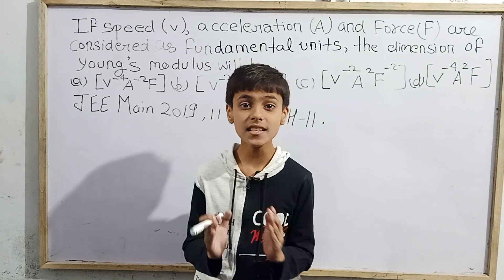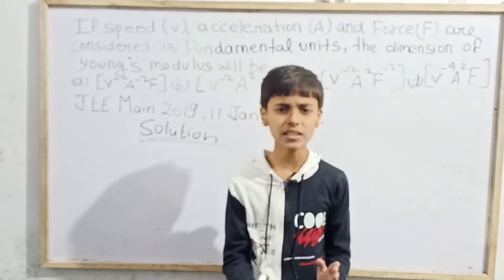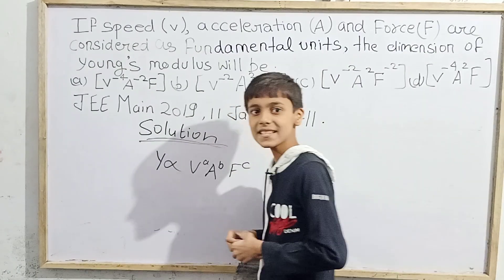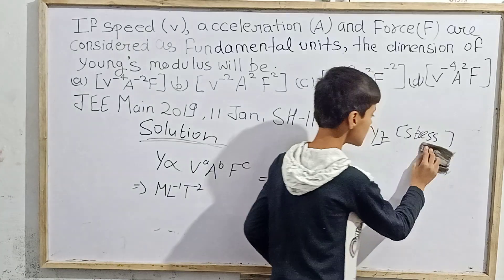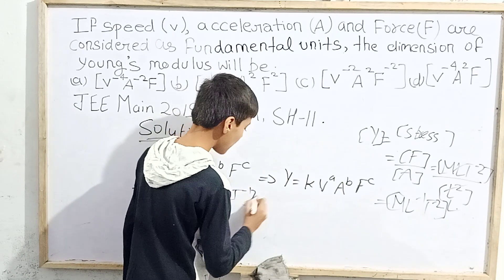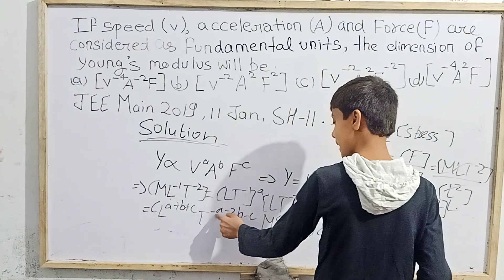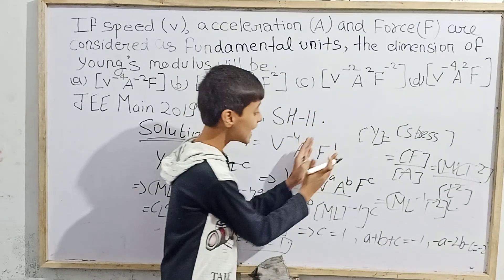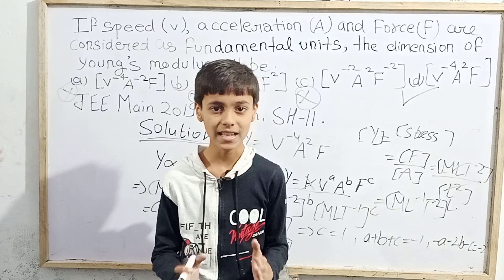JEE Main question on Dimensional Formula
Hello my elders today we are going to study a JEE Main question on dimensional formula with Sarim Khan .
Getting a top score was never this easy!

Learners, are you ready to ace your Annual Exams preparation with Unacademy’s Ascend - All India Championship Test Series for Mathematics & Science.

Ascend follows the NCERT Curriculum to ensure your basics are assessed & strengthened before you appear for your annual exams!

Take the test and stand to win scholarships worth 5L.

Are your ready to take your preparation up a notch?